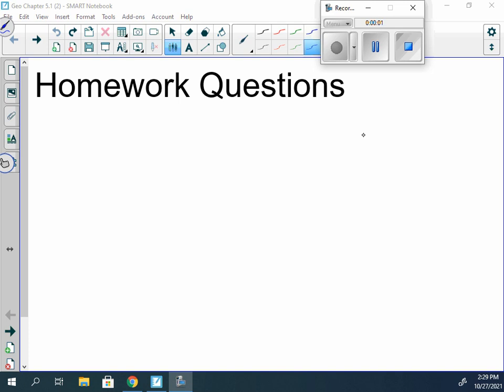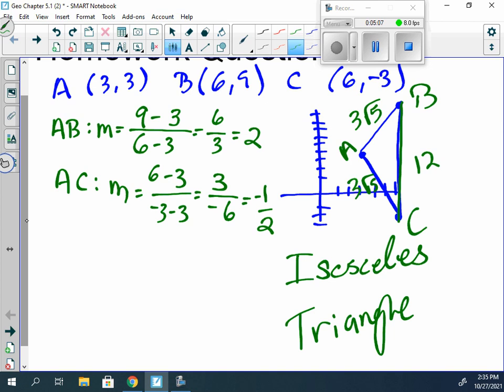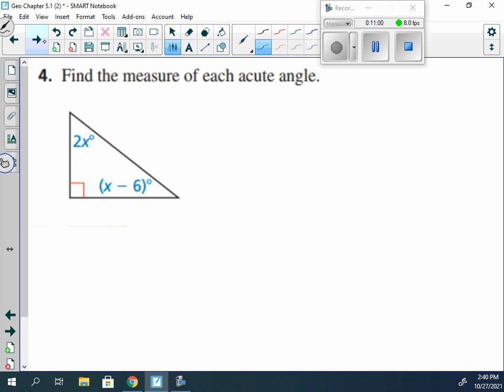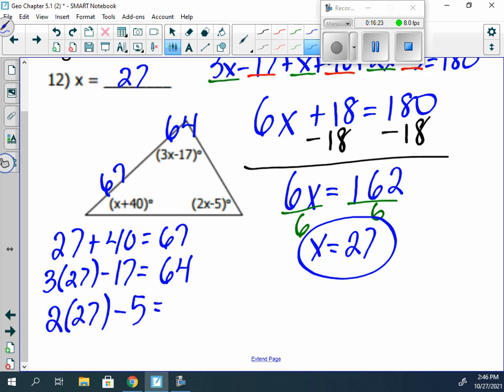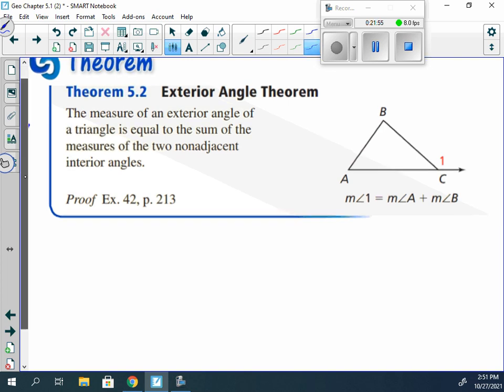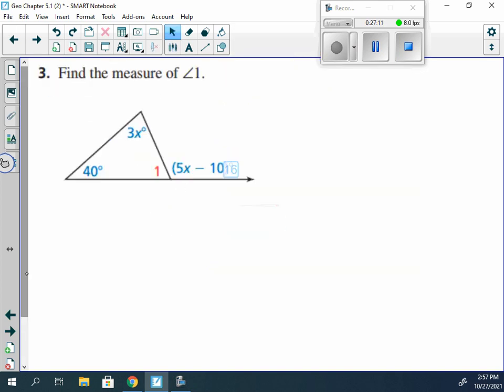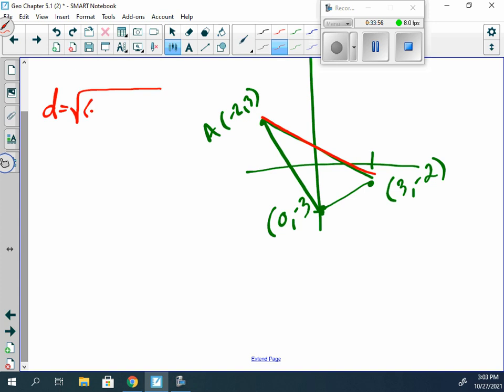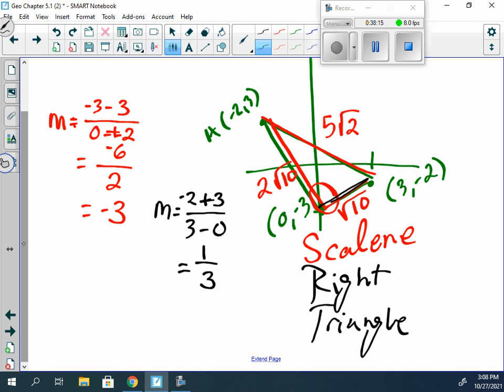Geometry Chapter 5.1 (2)